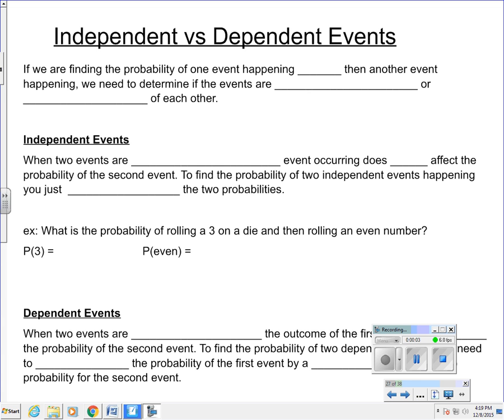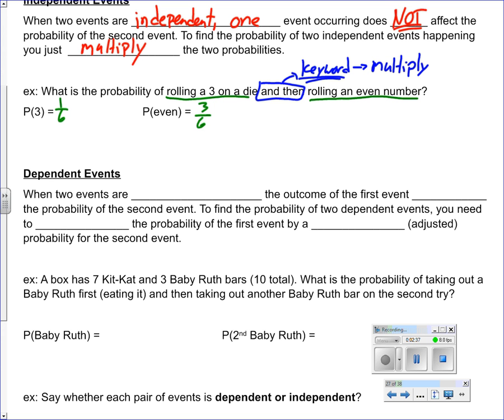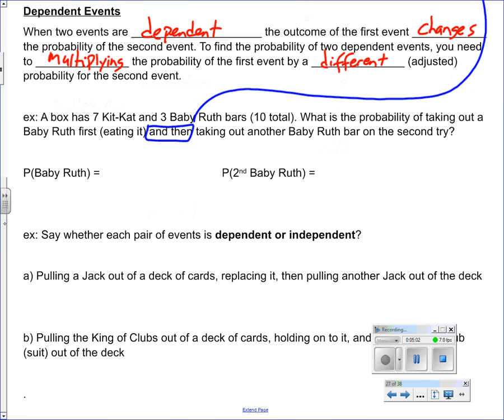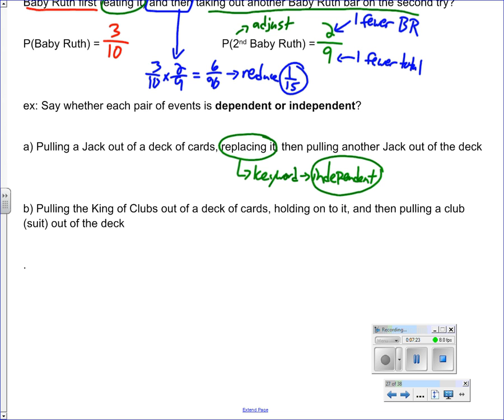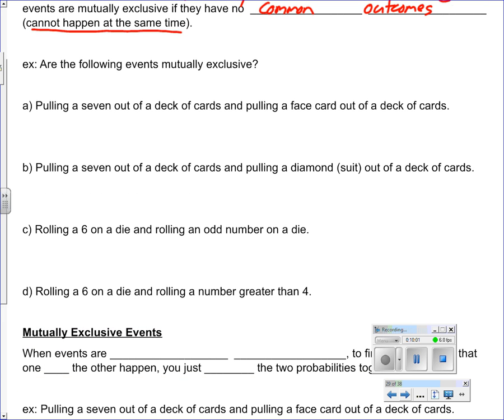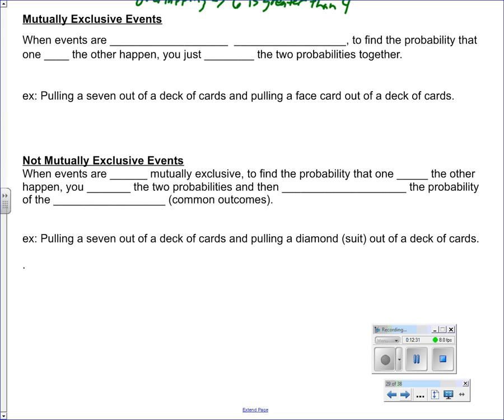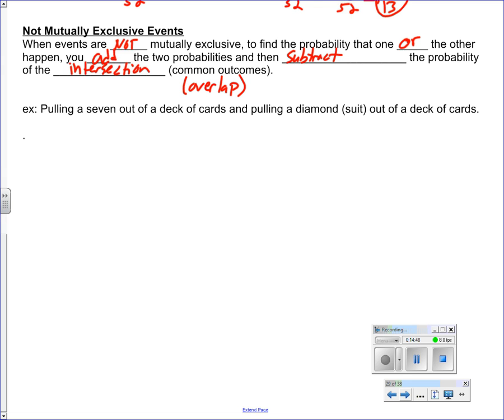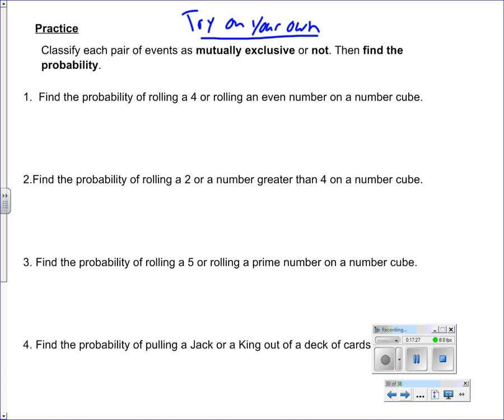Mr. Joy FOG - Unit 9 Day 2 - "Or" Probability/"And Then" Probability